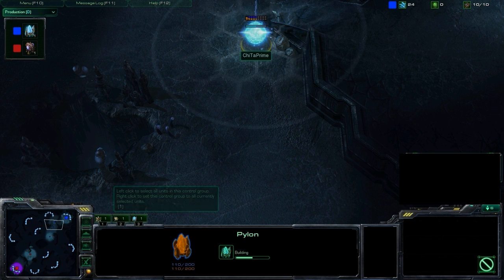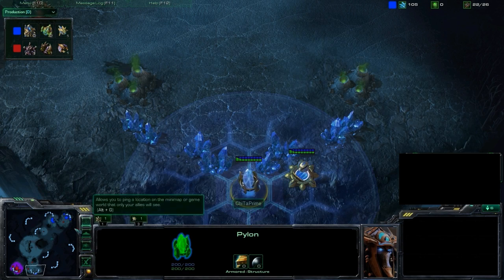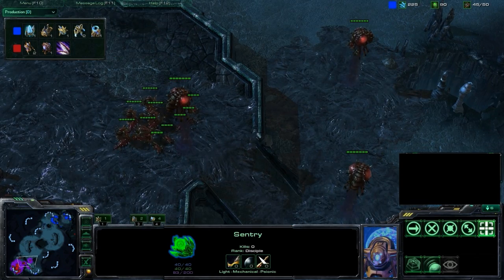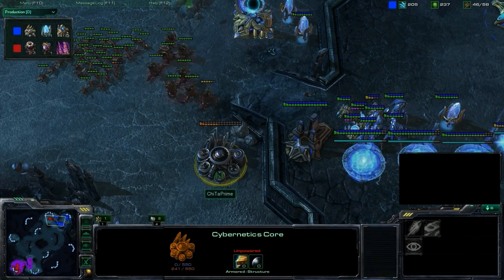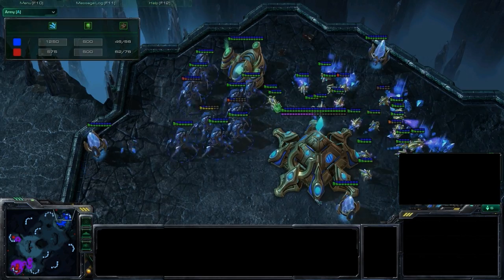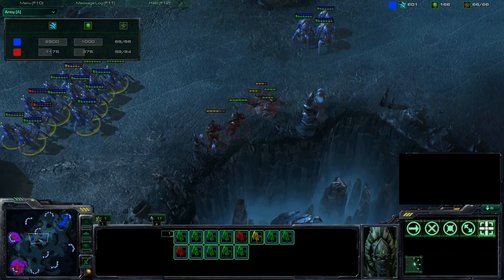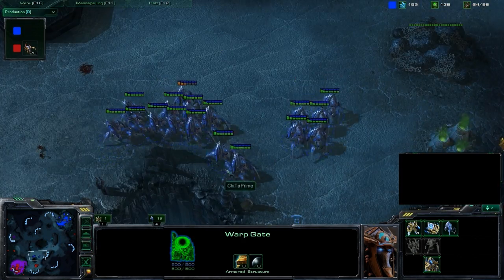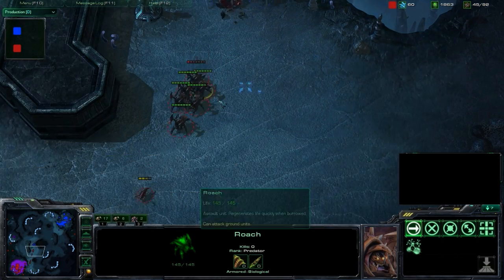ChitaPrime vs JooktoJung PvZ #4 Starcraft 2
(On the site it says Delta Quad but don't be fooled they have it wrong)

Thanks to the uploader and players!